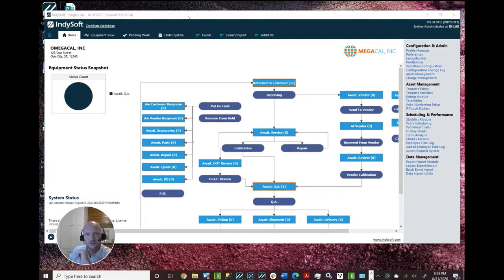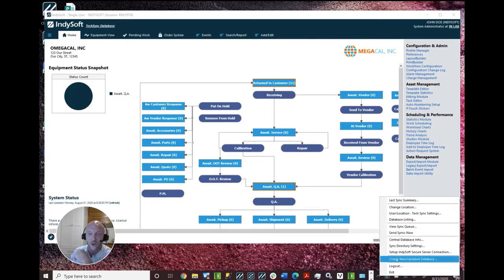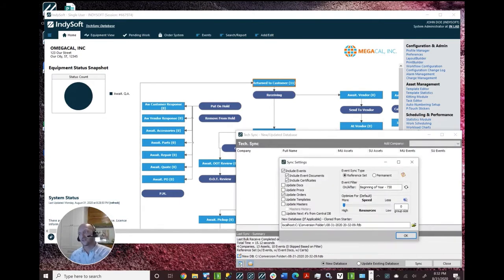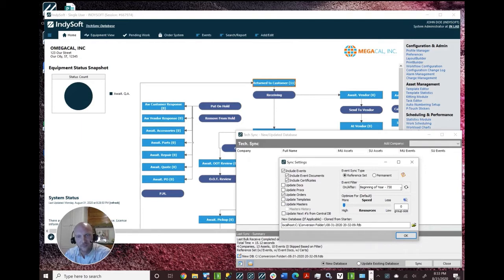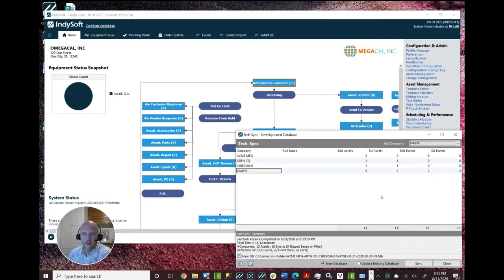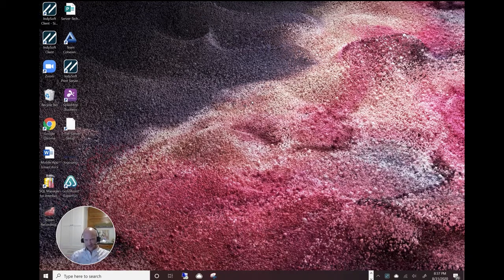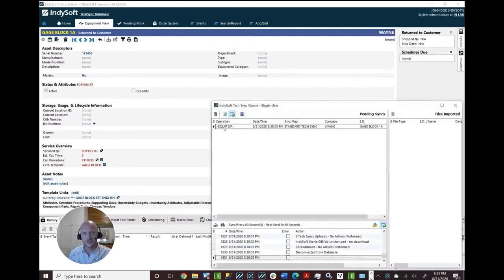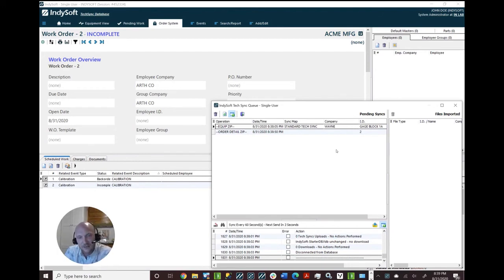Tip Tuesday - TechSync for Field Technicians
This week Henry is going over TechSync which allows field technicians to do onsite work and then have the data collected seamlessly sync back to the master database.  This works even when the technician does not have an internet connection while onsite.  Watch now!